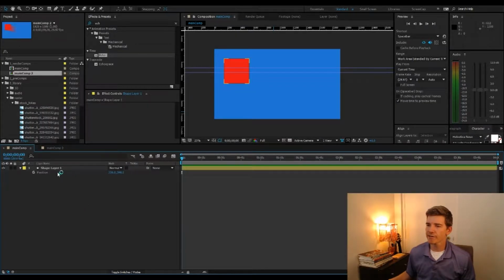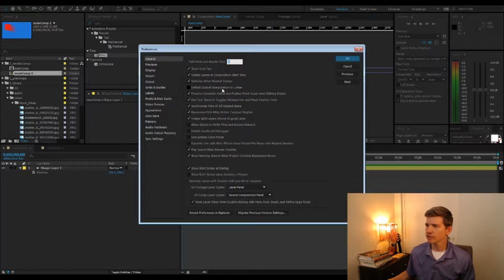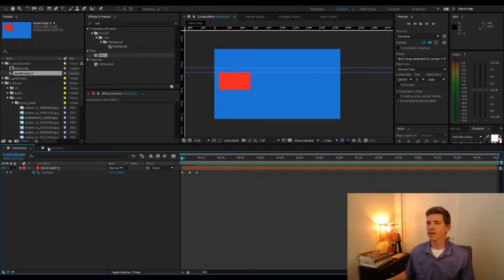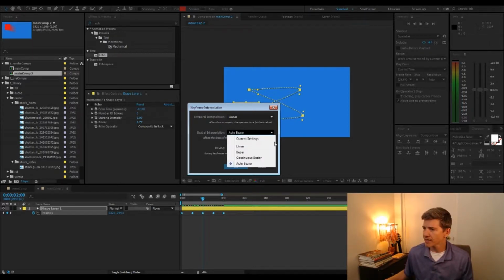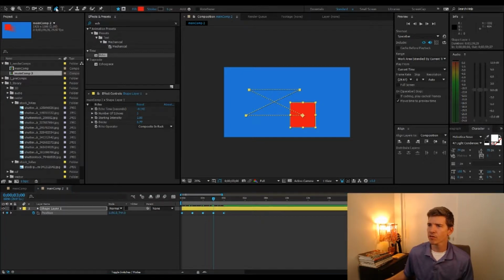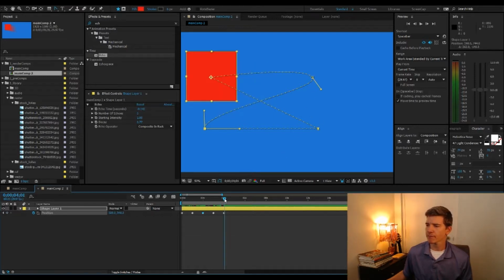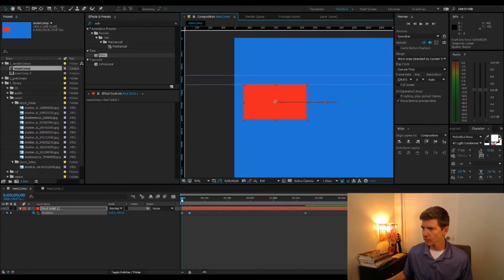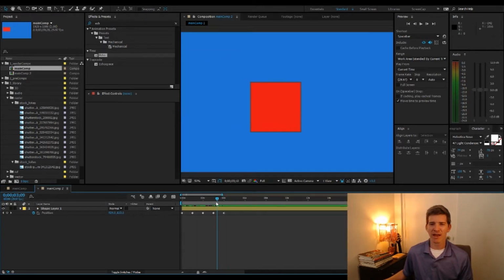After Effects Quick Tip: Animation Paths & Spatial Interpolation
In this AE tutorial, I show you how to set Linear Interpolation as the Default, in the Preferences Panel.

I also show how to convert your animation paths from one linear to bezier, by using the Convert Vertex Tool.

Software & Design Tutorials provided by Witch Doctor Studios
Motion Graphics Video Production & Creative Direction